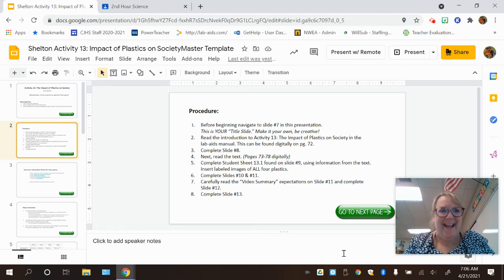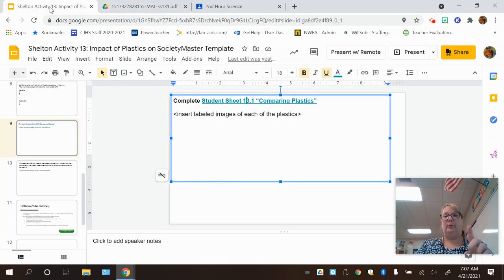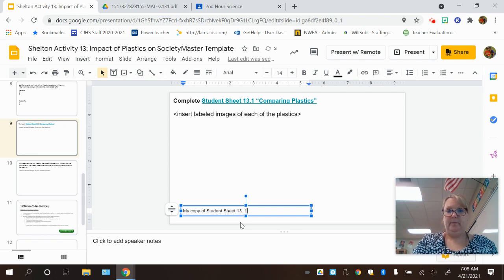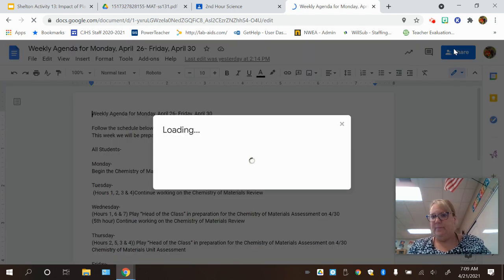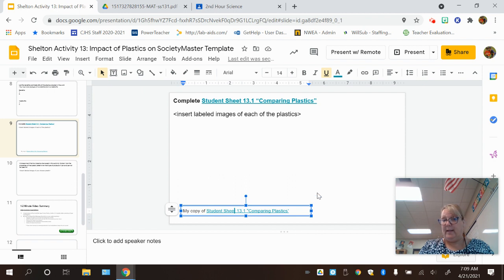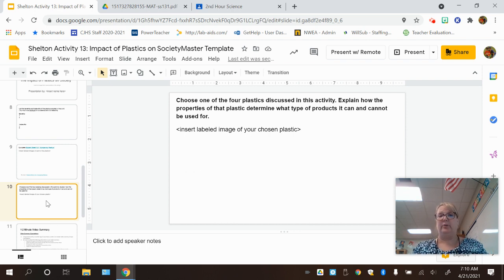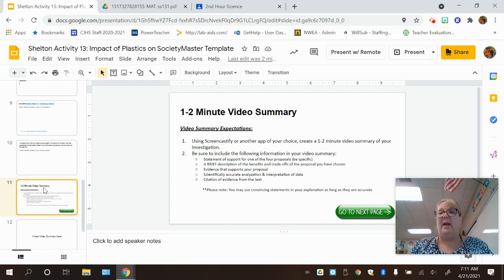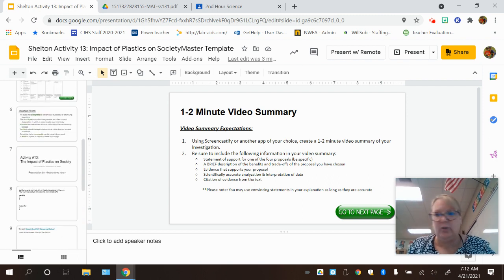Daily Announcement: Wednesday, April 21, 2021